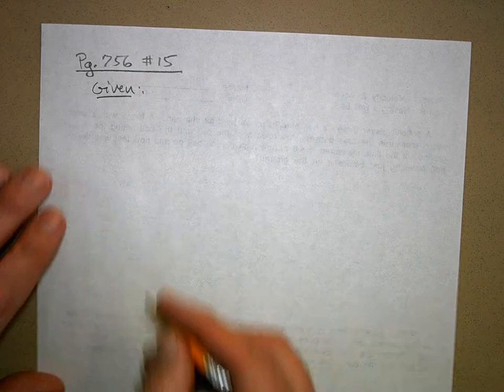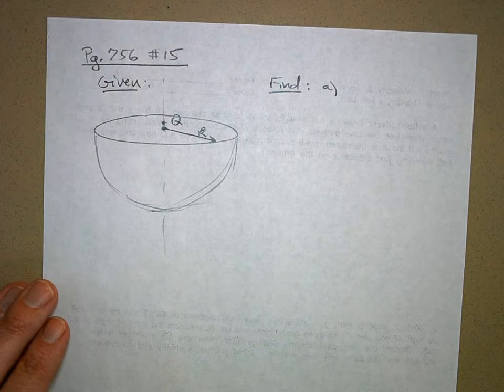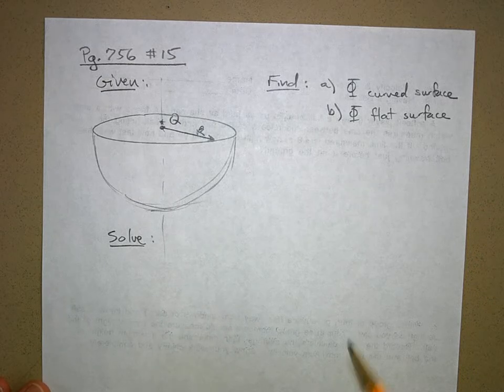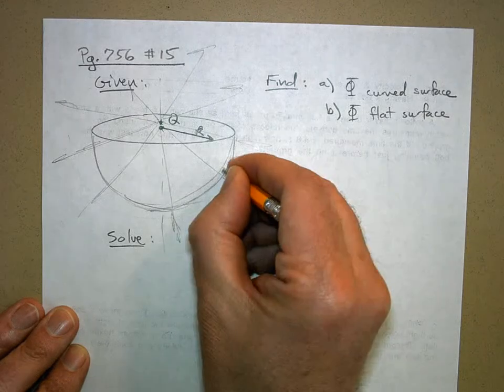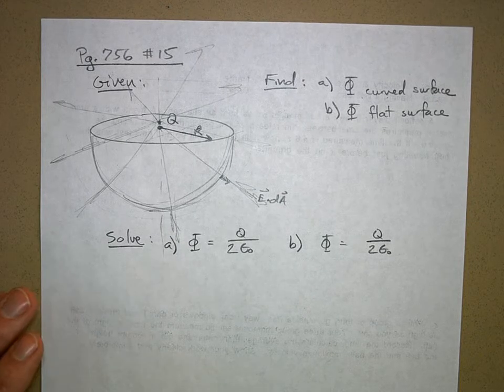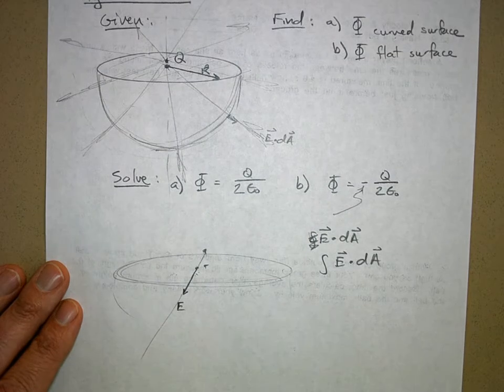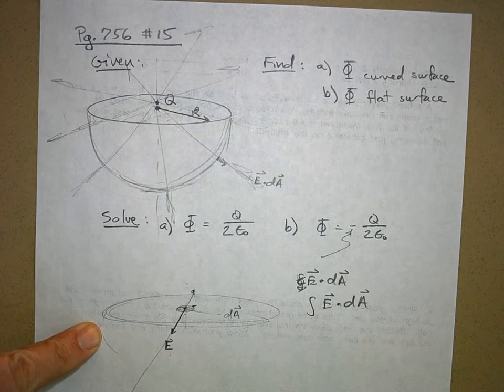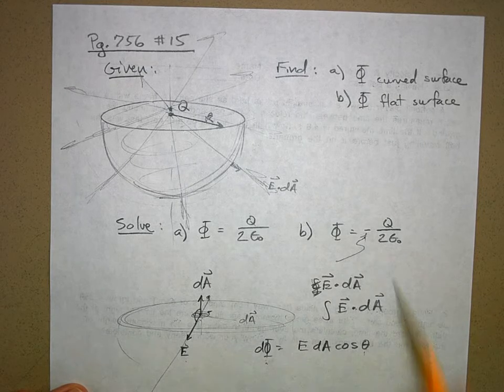APP U7 Pg756 P15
Physics problem involving electric flux and Gauss's Law.